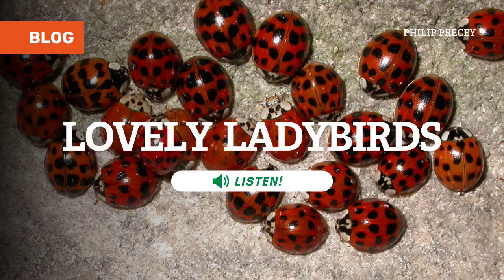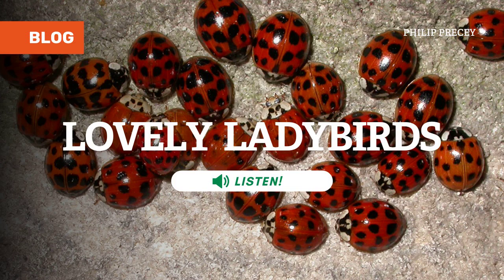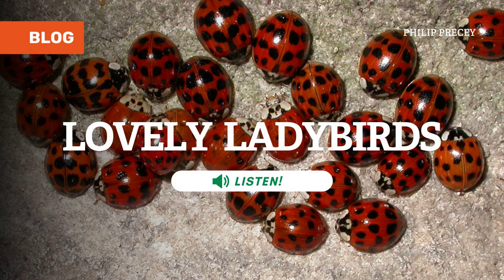Lovely Ladybirds Blog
Ladybirds are probably our most familiar beetles – and also some of the most popular. They’re known as the gardener’s friend, as many hunt the aphids that occasionally feed on our prized plants. Take a closer look in this blog!